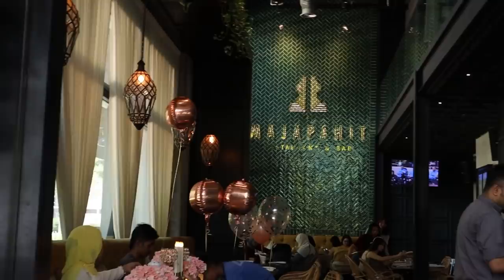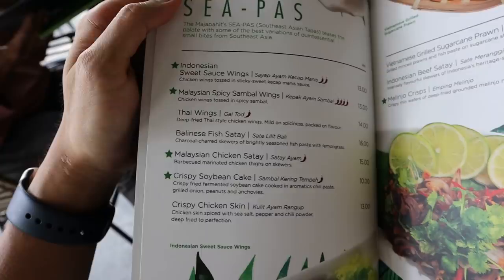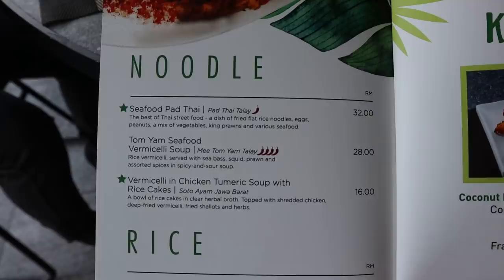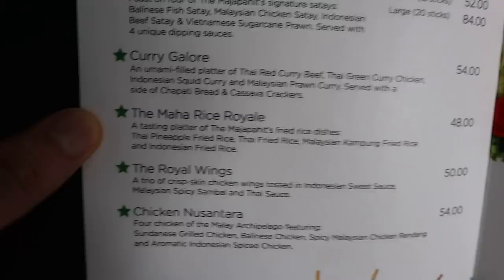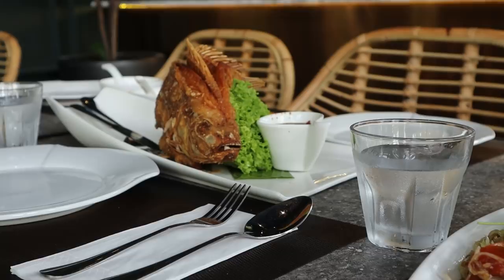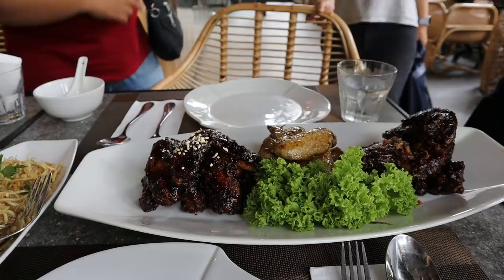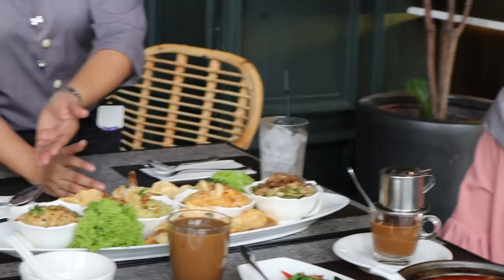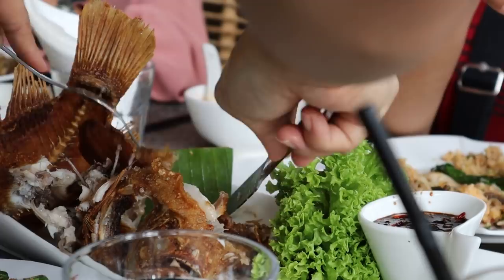The Majapahit Restaurant | Flavours of Southeast Asia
I’m the type of person that finds a nice restaurant and sticks to it forever. However, this time because we had a birthday celebration, we decided to try someplace new. Majapahit has lots of great reviews online, so I as expecting an awesome dining experience, and they definitely lived up to it!

Cameras
1. Sony a7S iii
2. Sony ZV-E10
3. Sony a6400

Lenses
1. Sony PZ 16-35mm F/4 G
2. Tamron 17-28mm F/2.8
3. Samyang 12MM F/2
4. Sigma 16MM F/1.4

2. Rode VideoMic NTG
3. Rode Wireless Go
4. Rode Lavalier Go

Drone
1. DJI Mavic Mini 3 Pro

Accessories
1. DJI RSC2 Gimbal
2. Hohem Travel Tripod
3. Peak Design Tripod

Lighting
1. Aputure 100D
2. Aputure Light Dome SE
3. Aputure MC